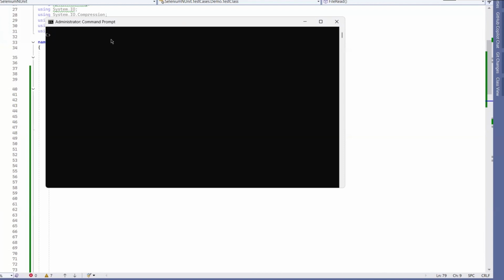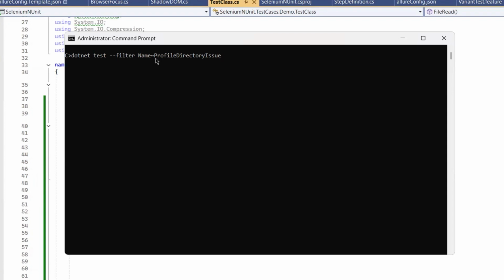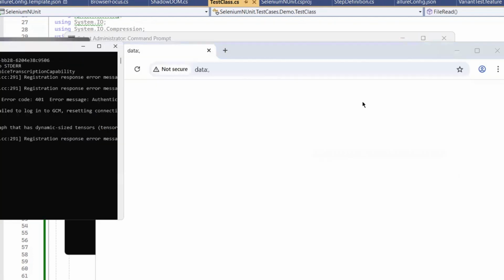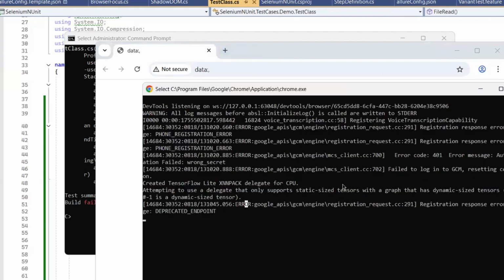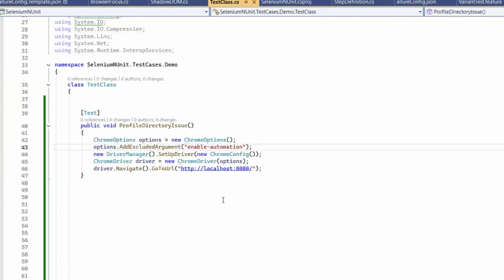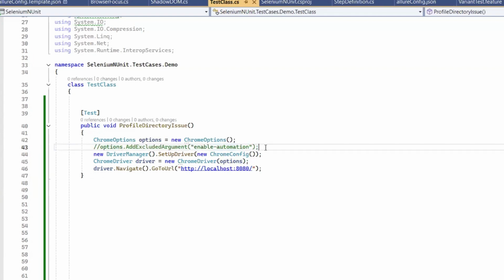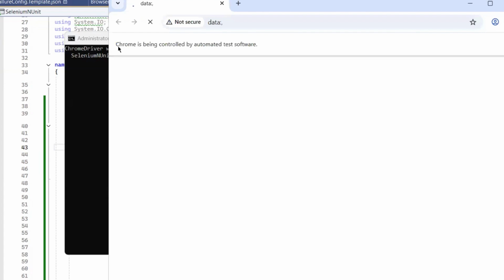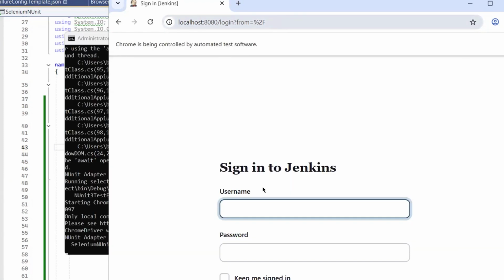Fix ChromeDriver Error: “User Data Directory Already in Use” (Chrome 138 Update)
ChromeDriver Error: “User Data Directory Already in Use” After Chrome 138 Update

Are you facing the ChromeDriver “Session not created” error after updating to Chrome version 138 or higher?
In this video, I’ll walk you through the exact issue many testers are facing, explain the root cause, and show you the working solution step by step.

🔍 What you’ll learn in this video:

Why the error session not created. Probably user data directory is already in use occurs

How Chrome 138 update impacts Selenium / ChromeDriver sessions

The Chrome option capability that causes this issue

Step-by-step fix to get your Selenium tests running again

⚡ Error Message Covered:
session not created. Probably user data directory is already in use

✅ By the end of this video, you’ll be able to run your Selenium tests smoothly without this error.

📌 Timestamps:
00:00 – Intro
00:30 – The error after Chrome 138 update
02:15 – Root cause of the issue
04:10 – Step-by-step fix in Selenium
06:00 – Running test successfully after the fix
07:00 – Final thoughts

📢 Drop your questions or issues in the comments – I’ll be happy to help!